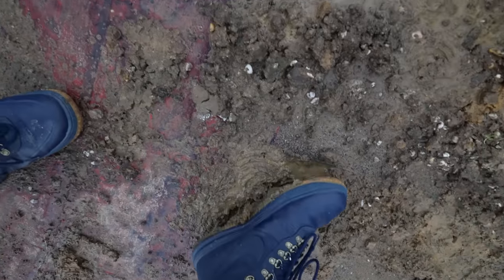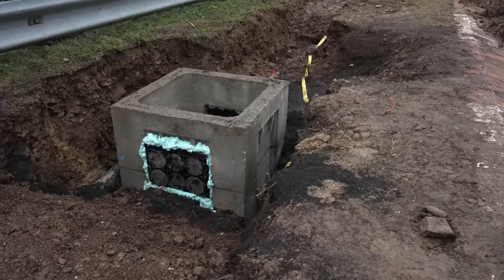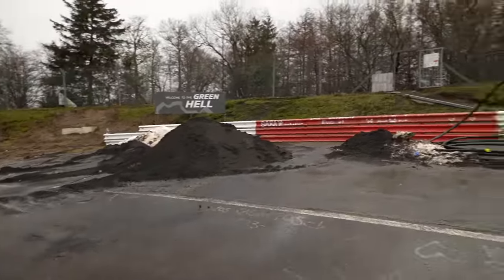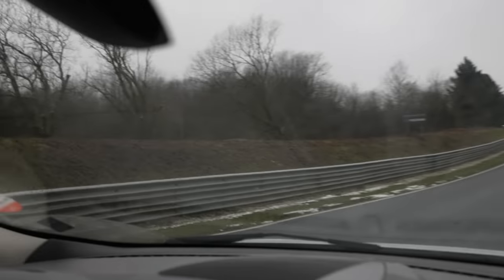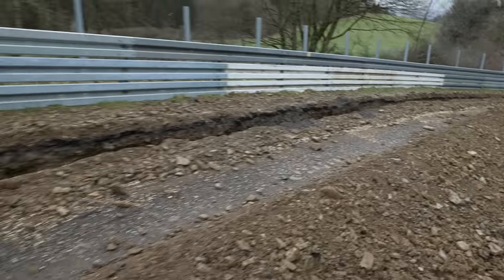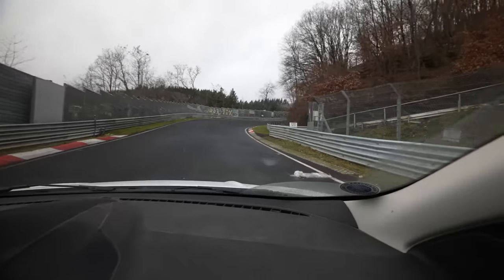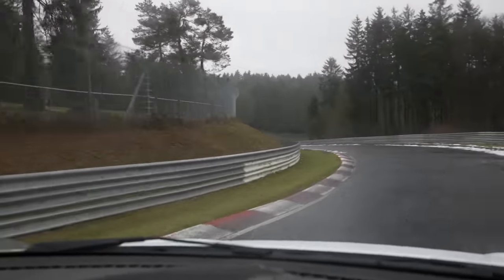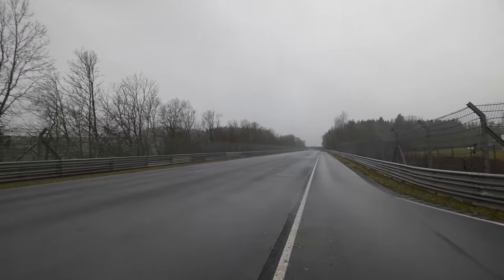€11 Million Euro! 2023 Nürburgring Safety Updates!